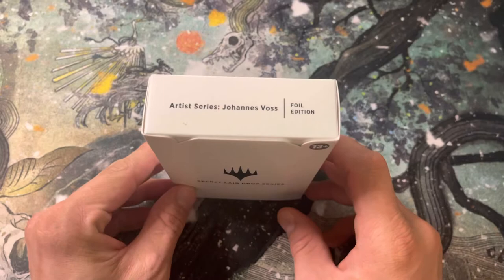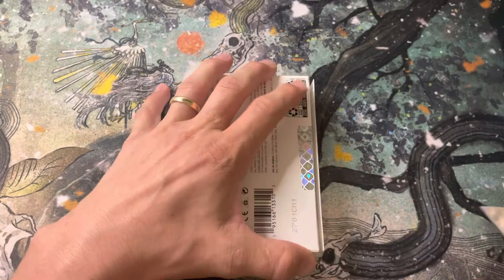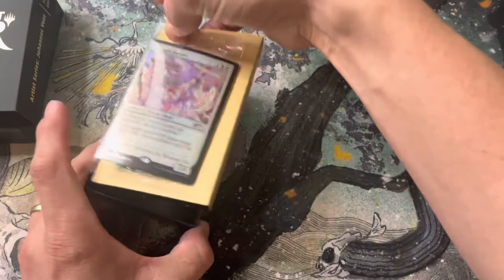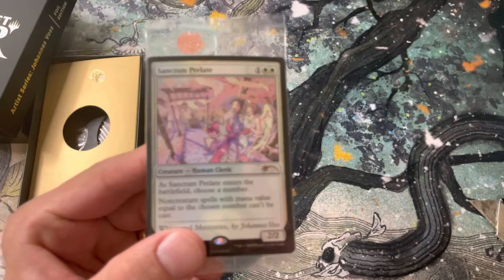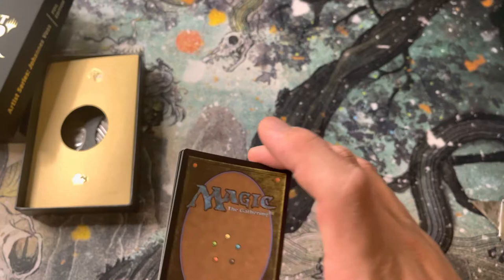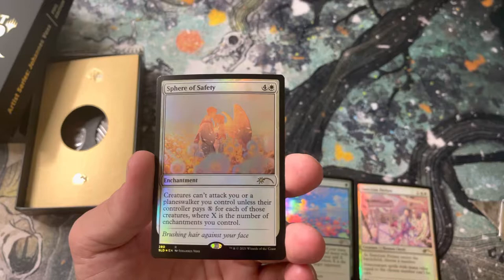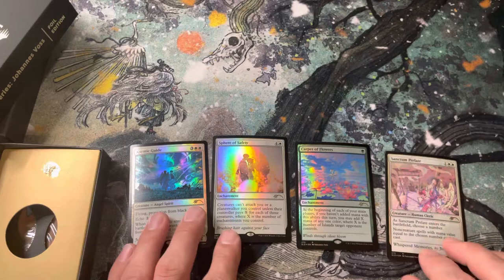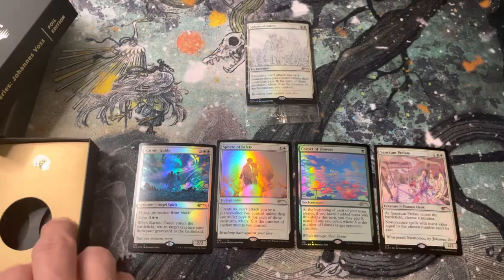Secret Lair: Artist Series Johannes Voss Foil Edition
Secret Lair: Artist Series featuring Johannes Voss Foil Edition